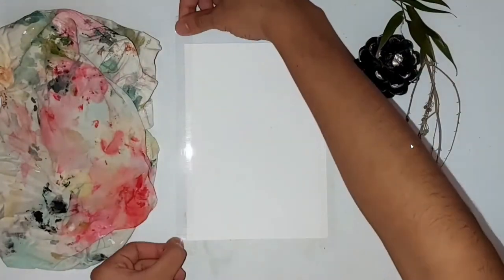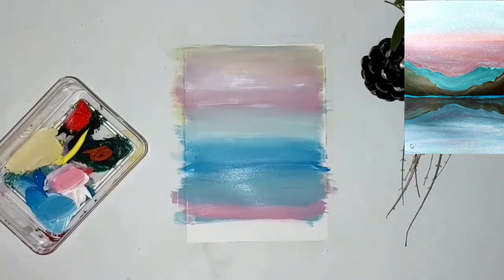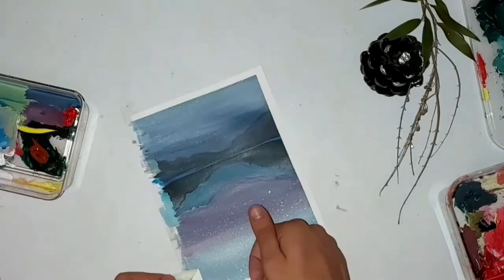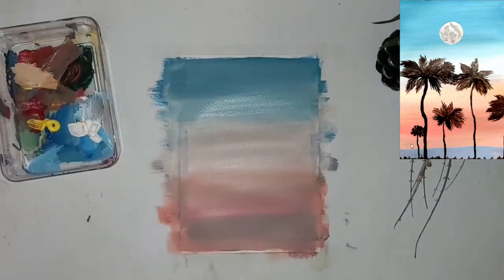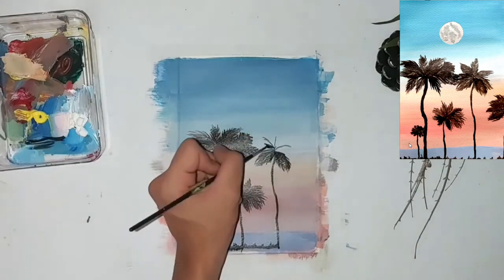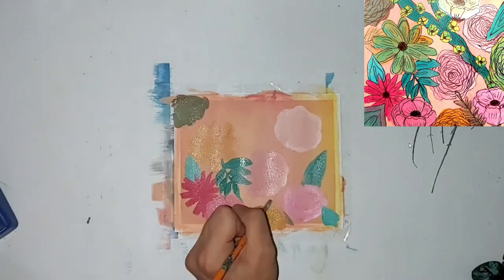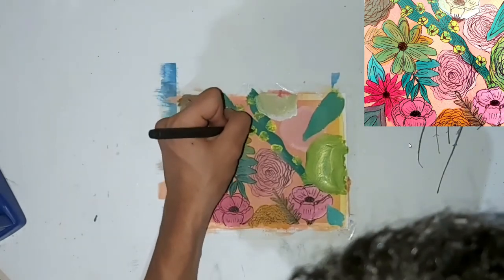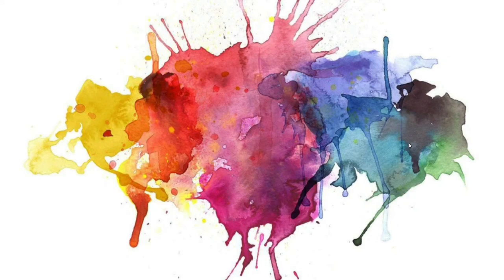3 Different Acrylic Painting Tutorial Videos (Mountain Reflection, Palm Trees, Outlined Flowers)❤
Hey guys, today I decided to share with you guys three different acrylic paintings and how you could make them yourselves, I hope you enjoy it!
List of colors used for each painting:
🎇For the first and second paintings:
-Cyan Blue
-Cadmium Red
-Vivid White
-Cadmium Lemon Hue
-Venice Red
-Mars Black
🎇For the third painting:
-Cadmium Red
-Vivid White
-Cadmium Lemon Hue
-Permanent Green Light
-Green Yellow